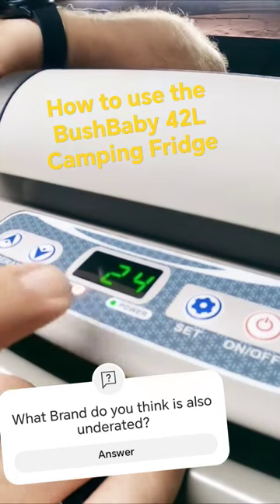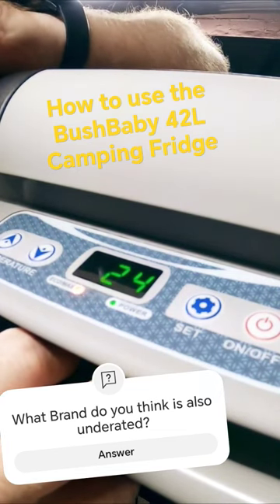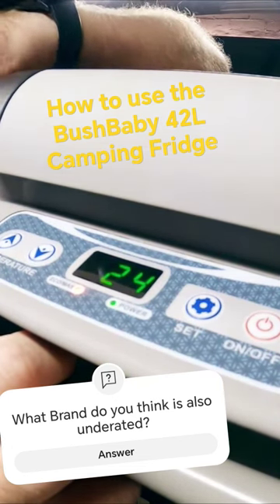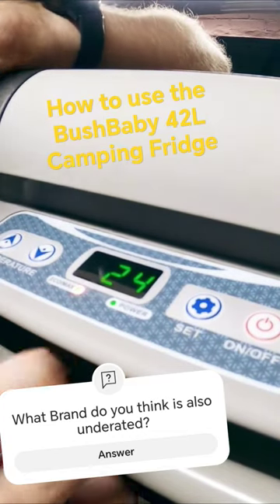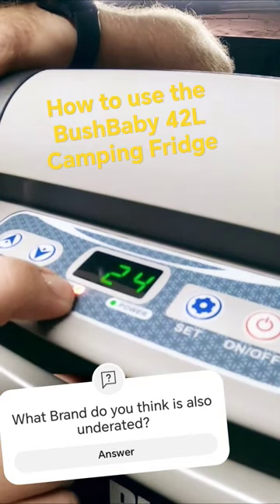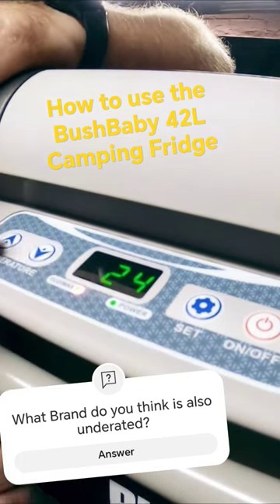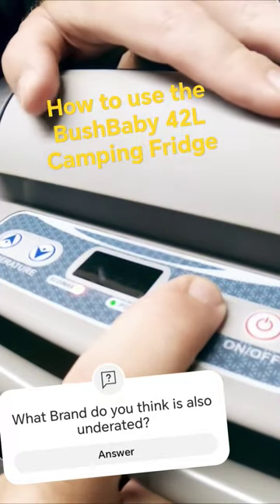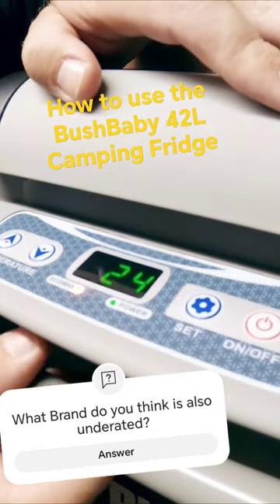How to use the 42L BushBaby Camping Fridge